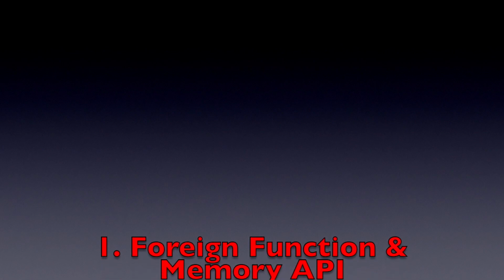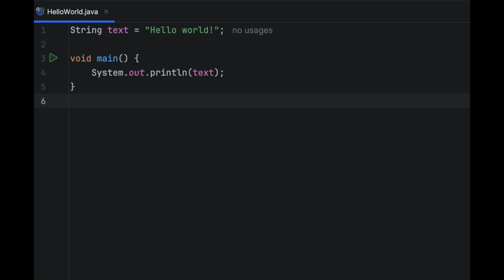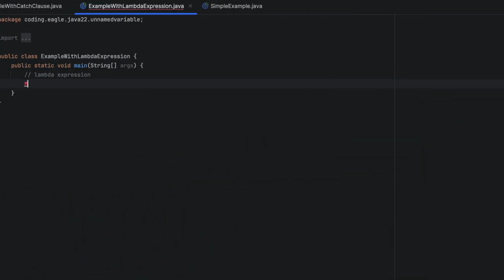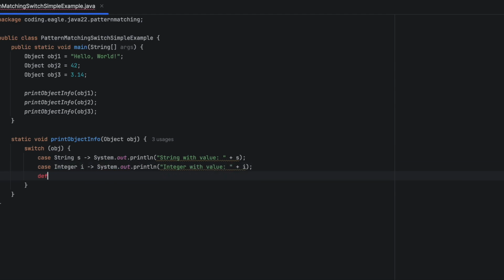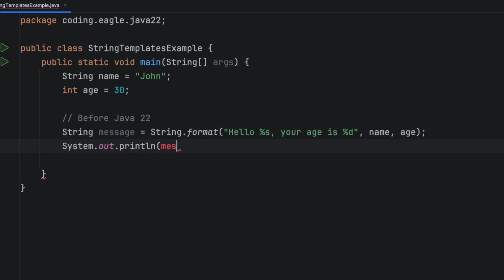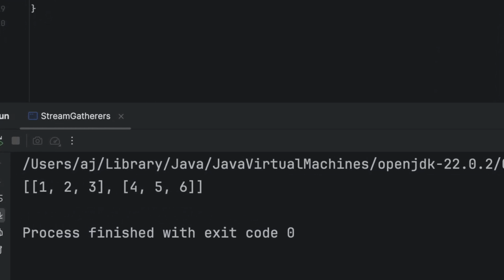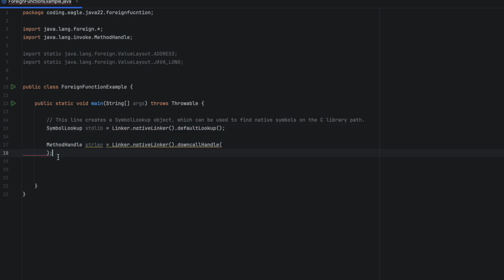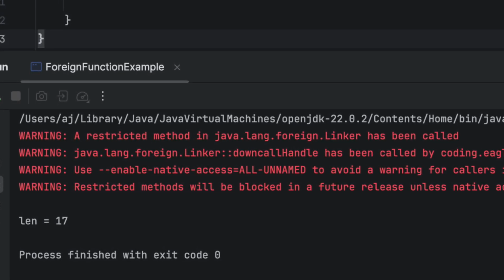Java 22: Why It Matters (and Future of Coding)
In this video, we explore the exciting new features introduced in Java 22. We'll cover the Foreign Function and Memory (FFM) API for seamless native code integration, pattern matching for switch to simplify complex data handling, string templates, and more. Through easy-to-understand examples, you'll learn how to leverage these features to write more efficient and maintainable code. By the end of this video, you'll have a solid understanding of Java 22's enhancements and how they can improve your development workflow. Let's dive in!

Chapters:

00:00 - Introduction to Java 22
00:42 - Implicitly Declared Classes
01:15 - Instance Main Methods
02:37 - Unused Variables
05:08 - Pattern Matching
05:52 - Statement Before super()
06:34 - String Templates
07:47 - Stream Gatherers
09:21 - Foreign Function & Memory API